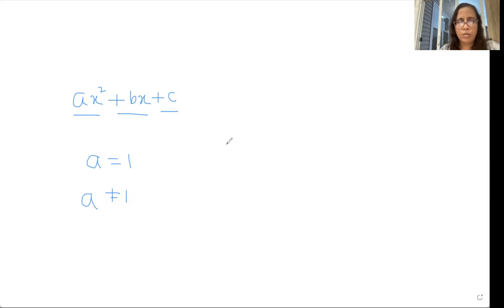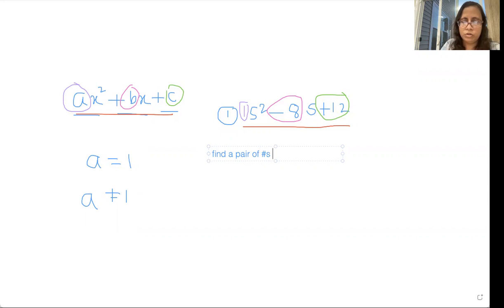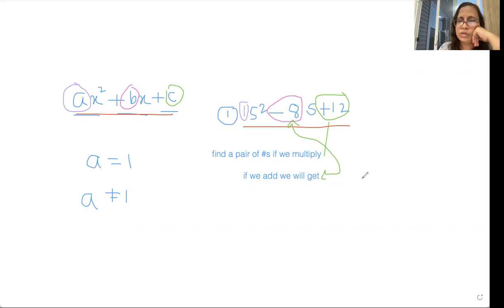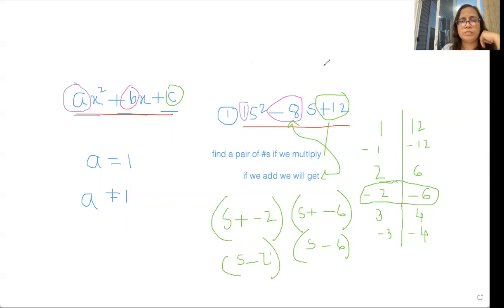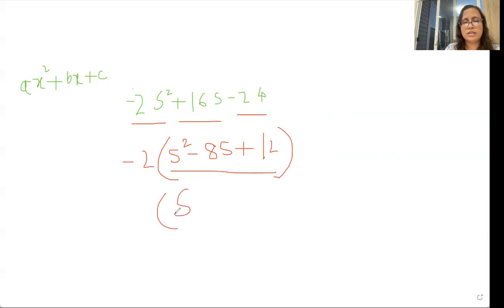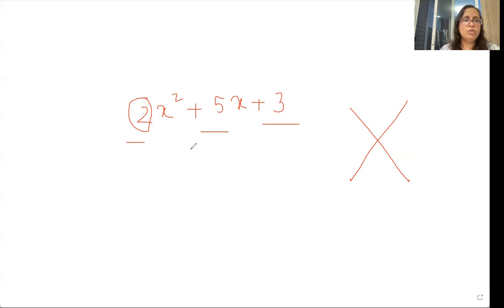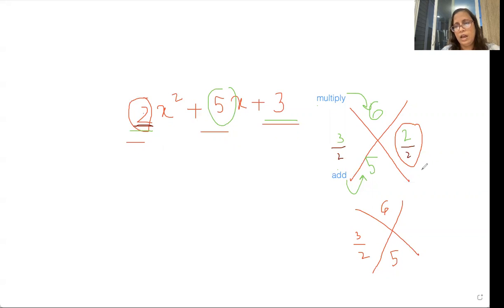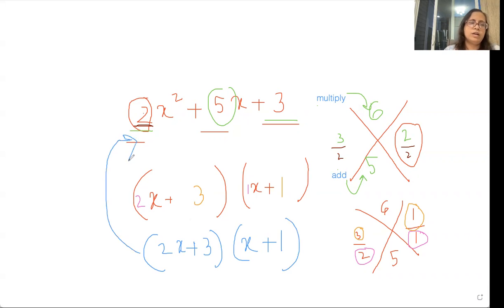Factorizing quadratic equation